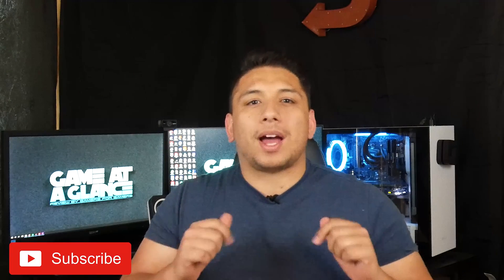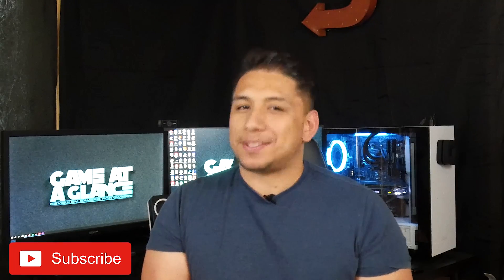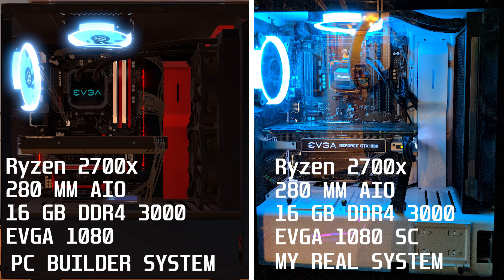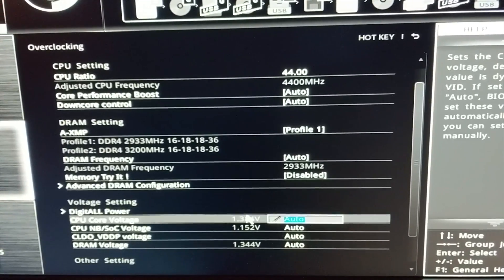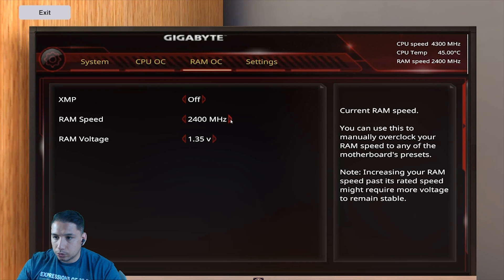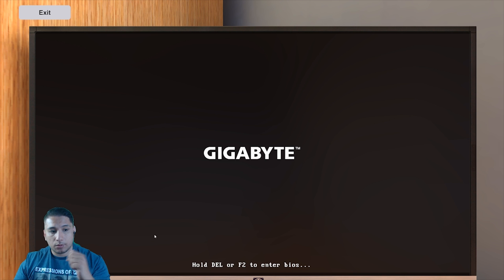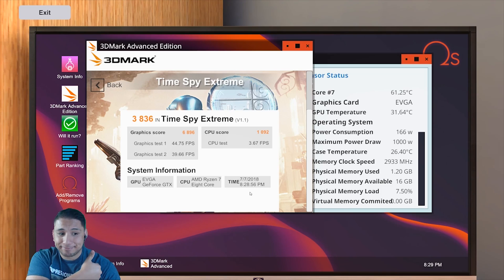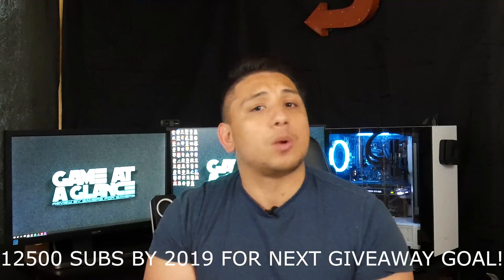How Realistic Is PC Simulator's Overclocking?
HELP MY CHANNEL GROW - We hit our 10,000 goal - Next giveaway goal is 12500 subs by 2019!